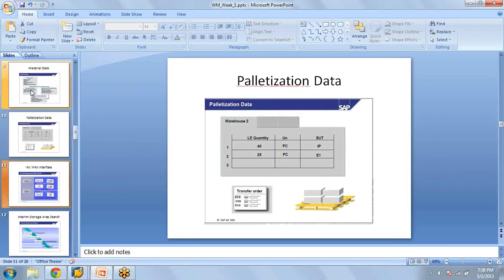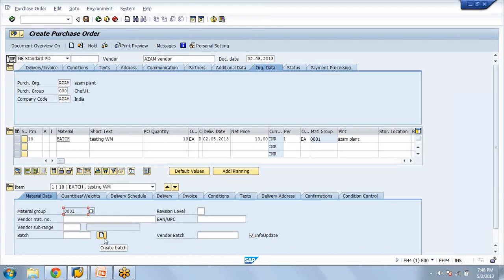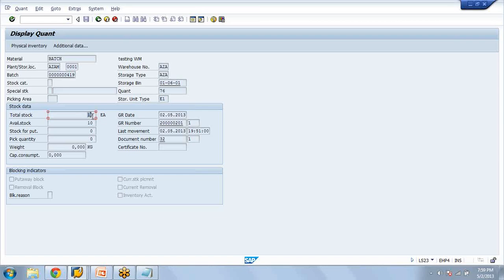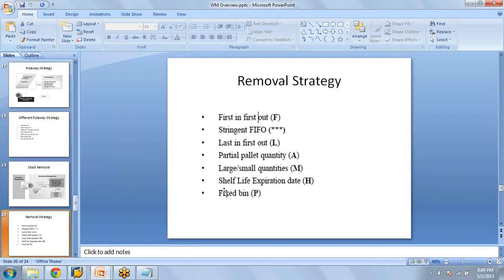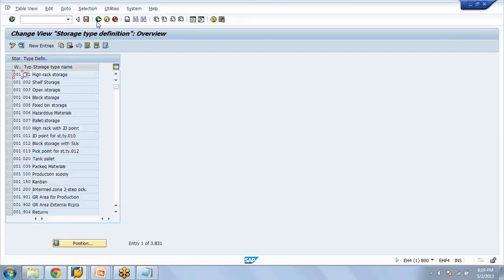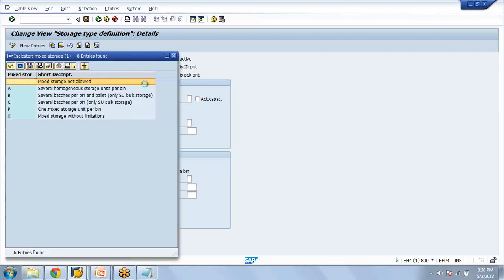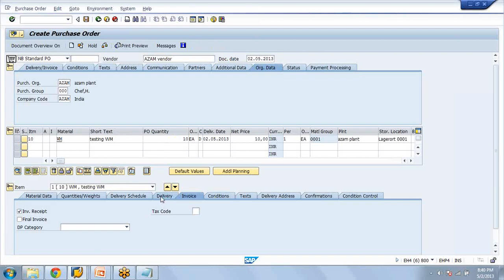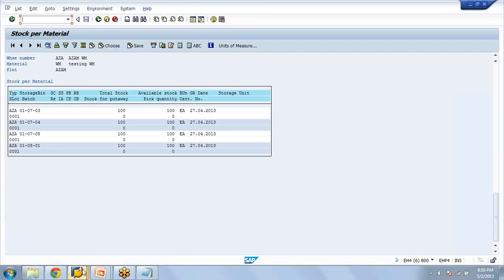WM Training Day 12